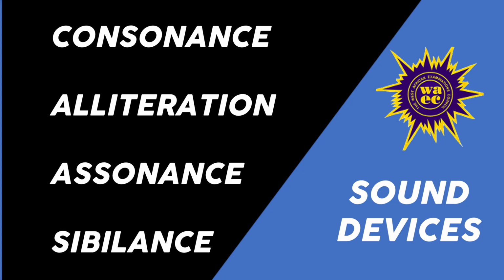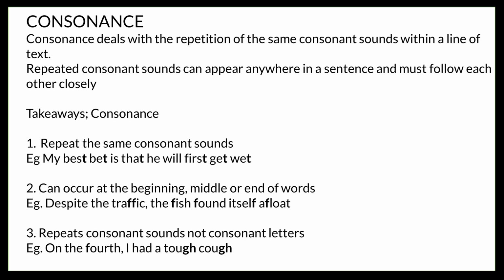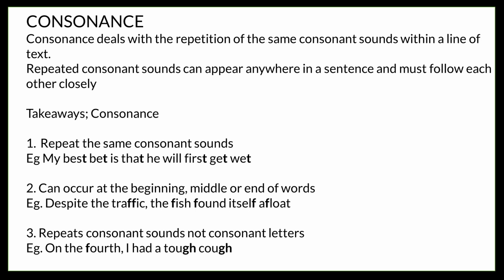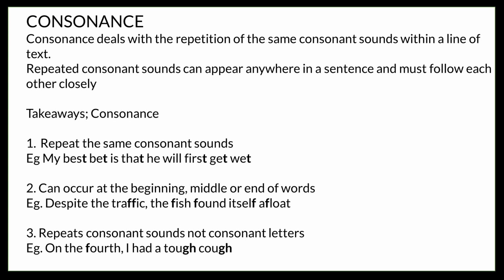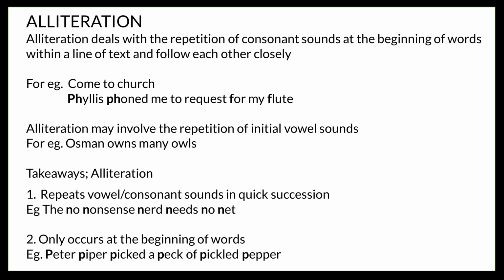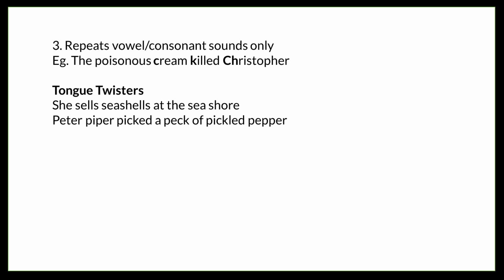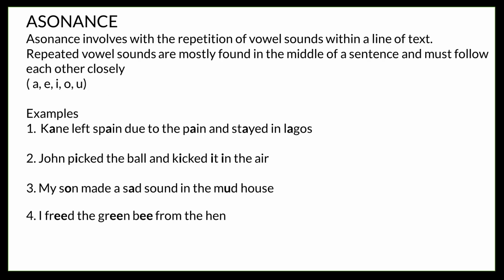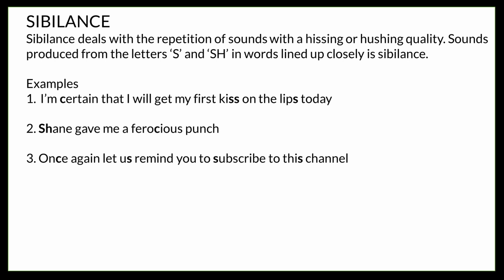Alliteration, Assonance, Consonance, Sibilance